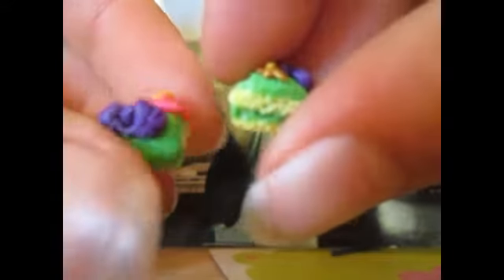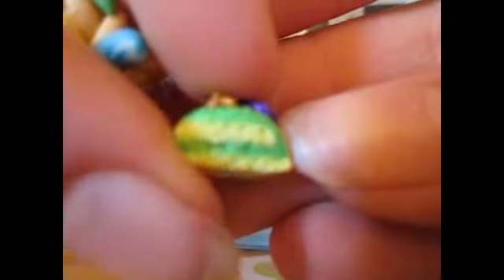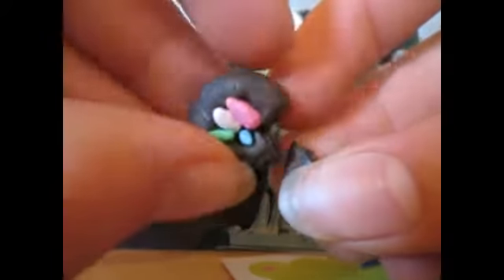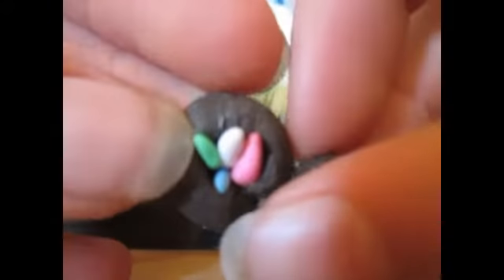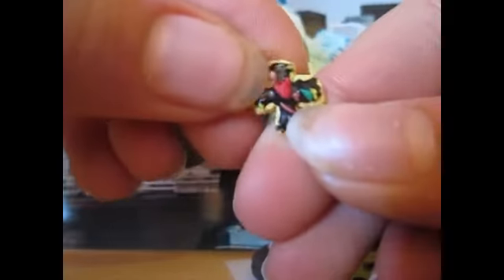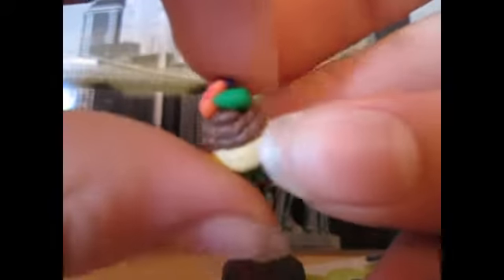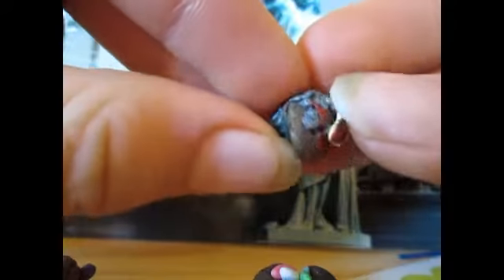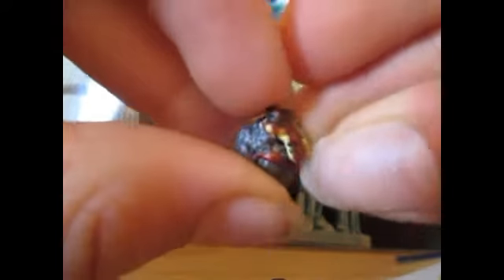Art Challenge Week 6 theme: Easter/spring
Sorry its late, remebmer if you want a tutorial on anything comment
down below!